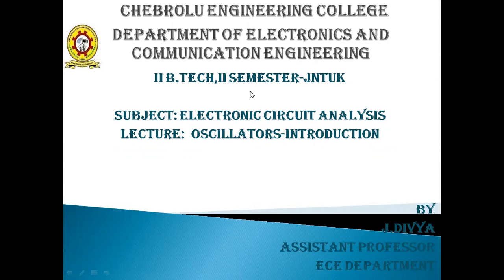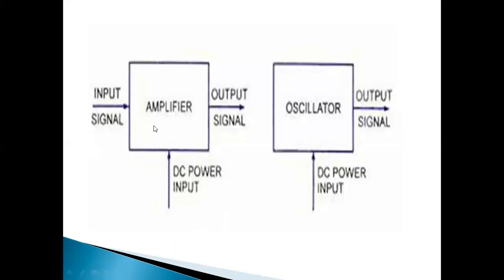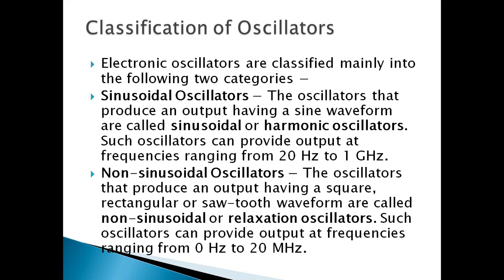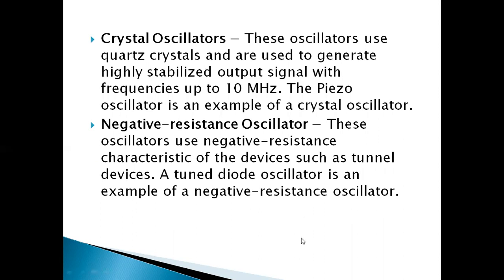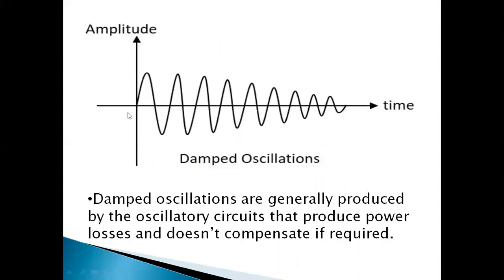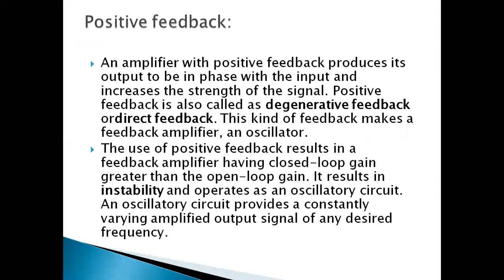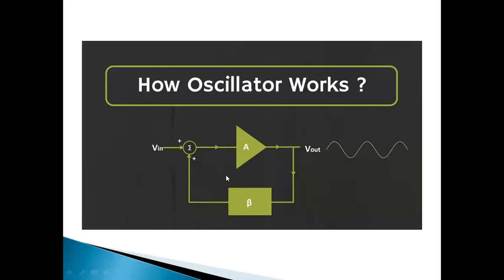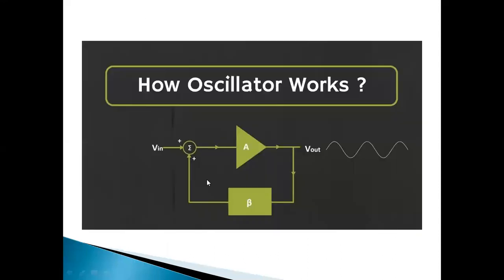JNTUK R19 II ECE SEM 2 ECA UNIT 4 TOPIC NAME OSCILLATORS INTRODUCTION